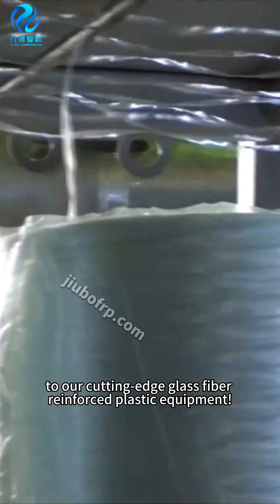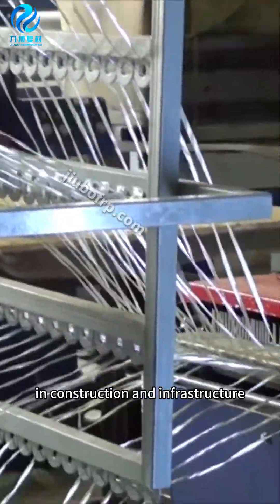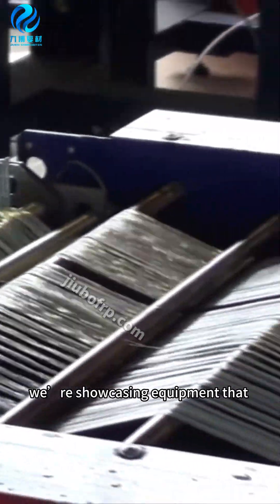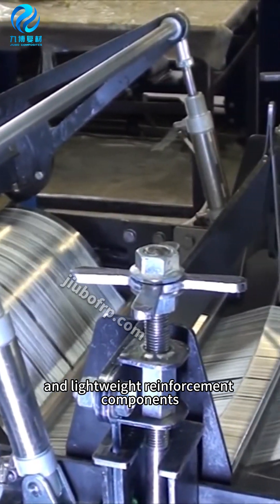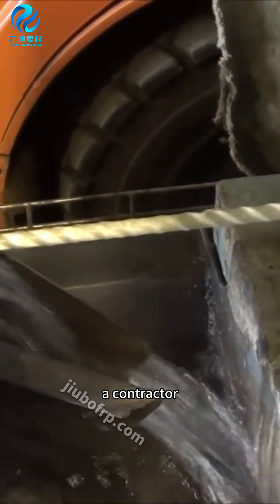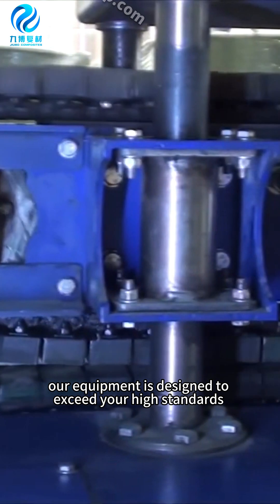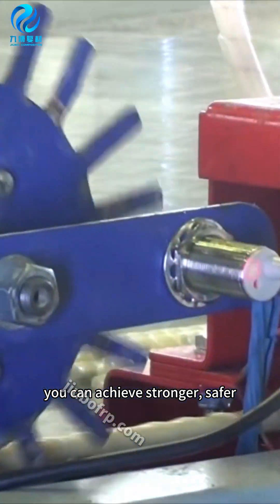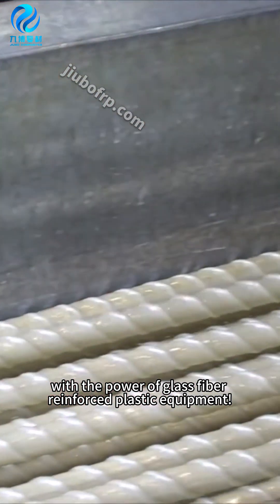fiberglass rebar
It is undeniable that fiberglass rebar is a revolutionary creation. Fiberglass rebar and its production equipment are available—welcome to inquire!